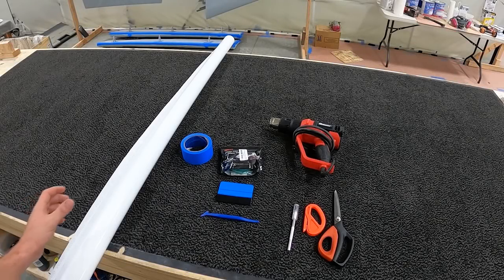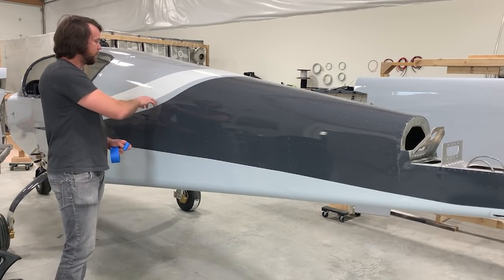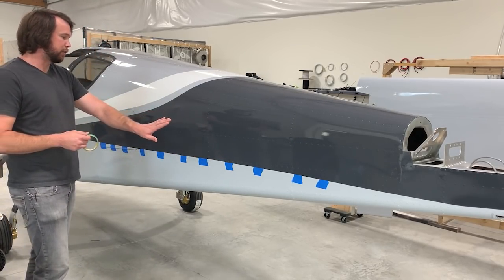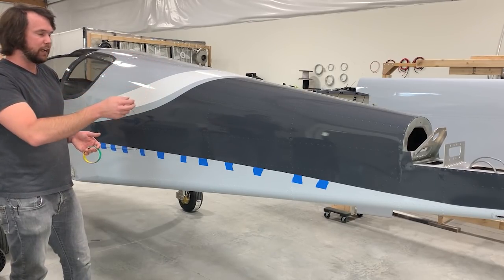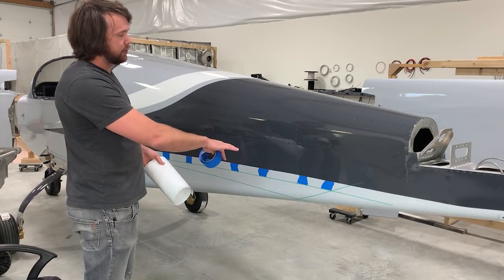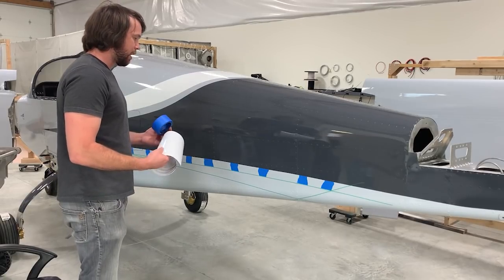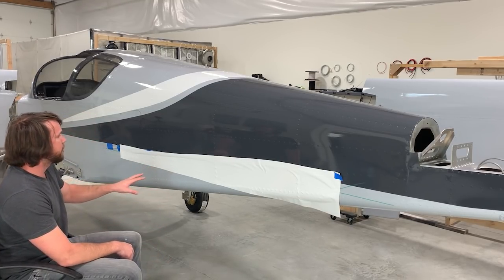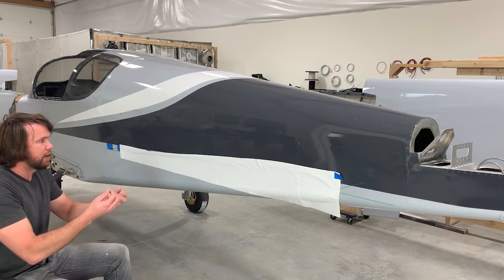How to Apply Vinyl Accents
Wanted to try editing a video, feel free to thumbs down the video if you don't want this content in the future!